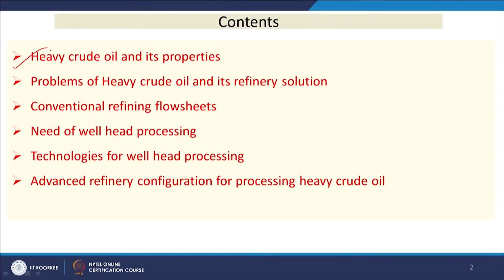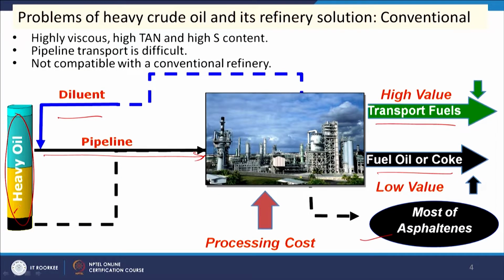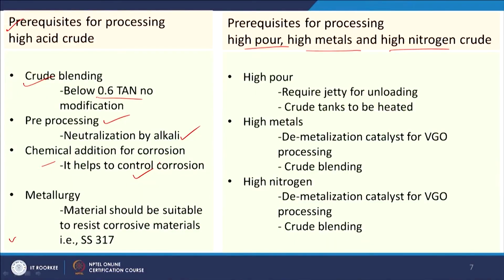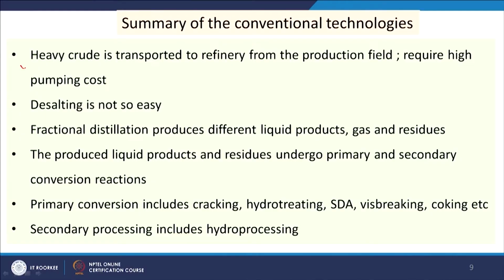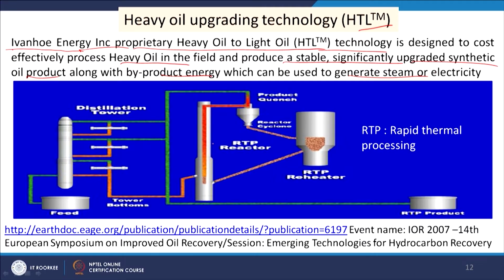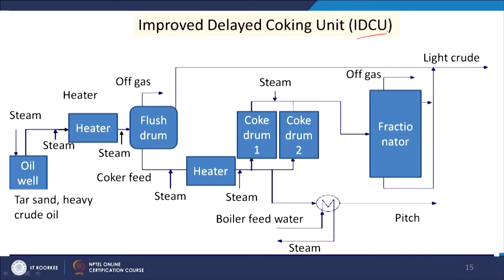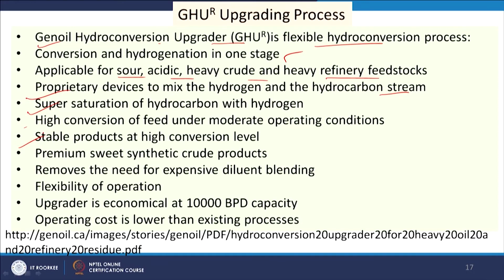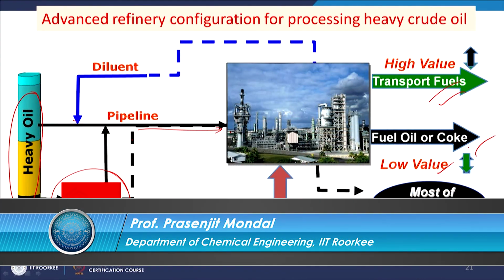HEAVY CRUDE OIL PROCESSING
Heavy crude oil and its properties
Problems of Heavy crude oil and its refinery solution
Conventional refining flowsheets
Need of well head processing
Technologies for well head processing
Advanced refinery configuration for processing heavy crude oil

1. The translated content of this course is available in regional languages.

2. Regional language subtitles available for this course
To watch the subtitles in regional language:
1. Click on the lecture under Course Details.
2. Play the video.
3. Now click on the Settings icon and a list of features will display
4. From that select the option Subtitles/CC.
5. Now select the Language from the available languages to read the subtitle in the regional language.